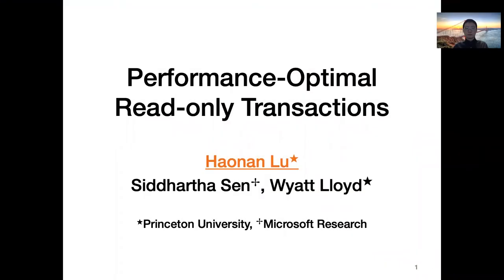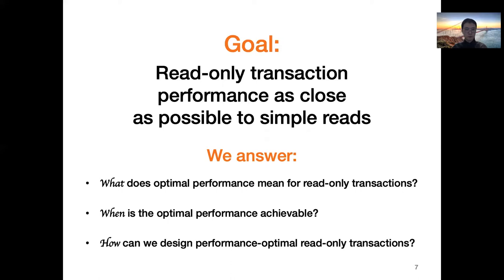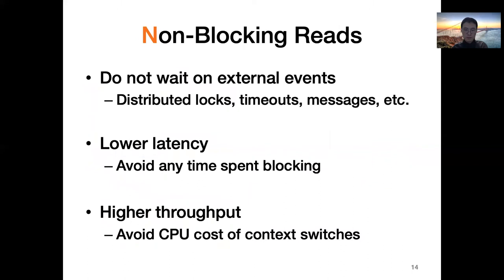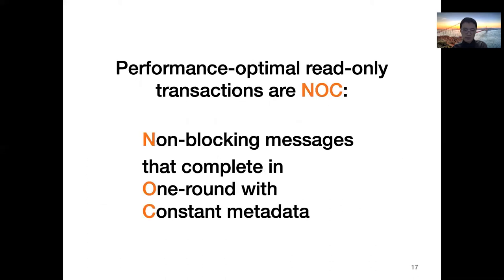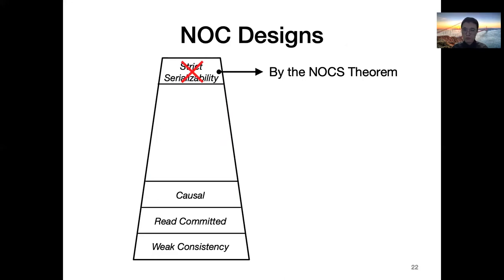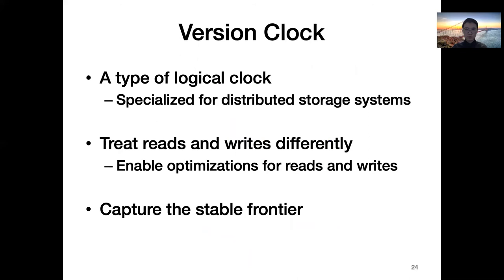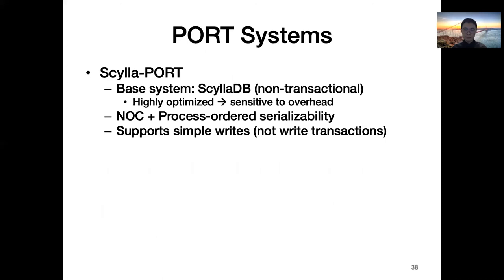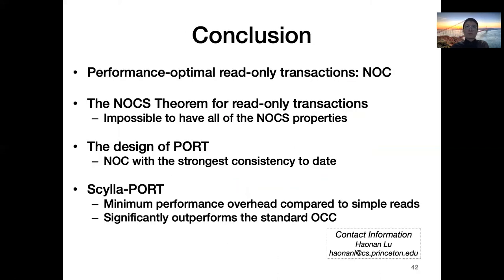OSDI '20 - Performance-Optimal Read-Only Transactions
Performance-Optimal Read-Only Transactions

Haonan Lu, Princeton University; Siddhartha Sen, Microsoft Research; Wyatt Lloyd, Princeton University

Read-only transactions are critical for consistently reading data spread across a distributed storage system but have worse performance than simple, non-transactional reads. We identify three properties of simple reads that are necessary for read-only transactions to be performance-optimal, i.e., come as close as possible to simple reads. We demonstrate a fundamental tradeoff in the design of read-only transactions by proving that performance optimality is impossible to achieve with strict serializability, the strongest consistency.

Guided by this result, we present PORT, a performance-optimal design with the strongest consistency to date. Central to PORT are version clocks, a specialized logical clock that concisely captures the necessary ordering constraints. We show the generality of PORT with two applications. Scylla-PORT provides process-ordered serializability with simple writes and shows performance comparable to its non-transactional base system. Eiger-PORT provides causal consistency with write transactions and significantly improves the performance of its transactional base system.